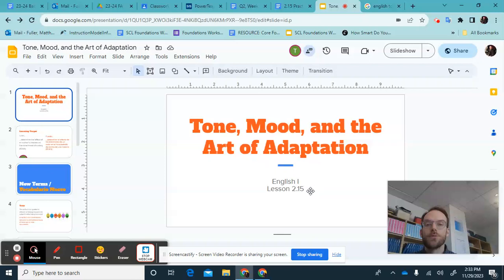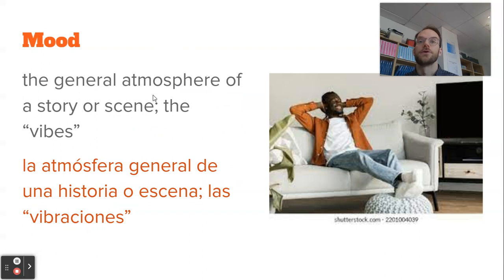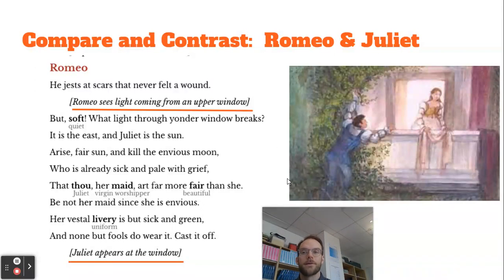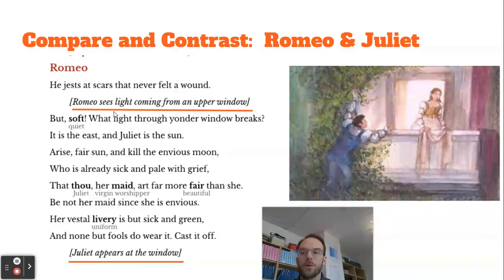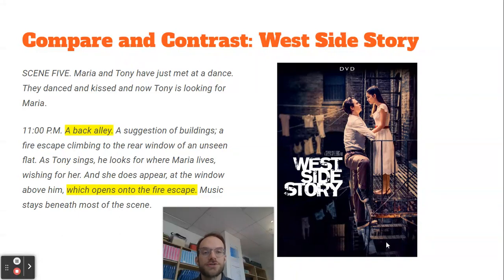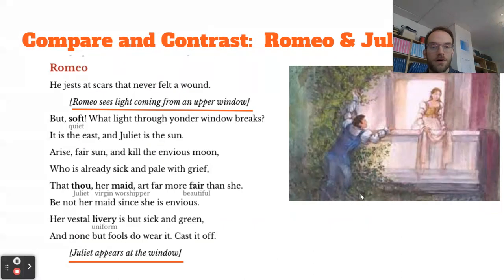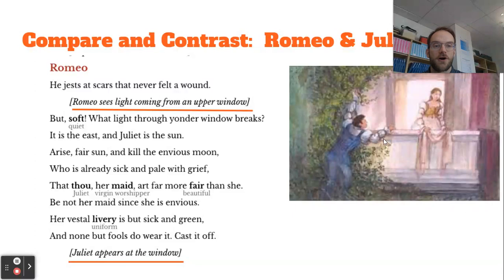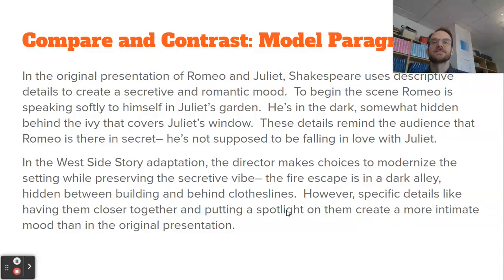Lesson 2.15 Video: Tone & Mood